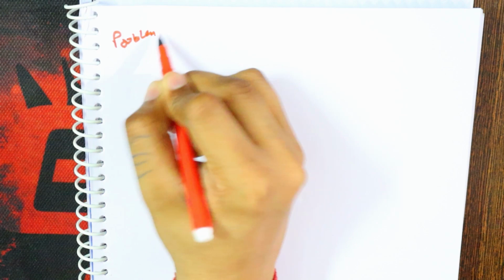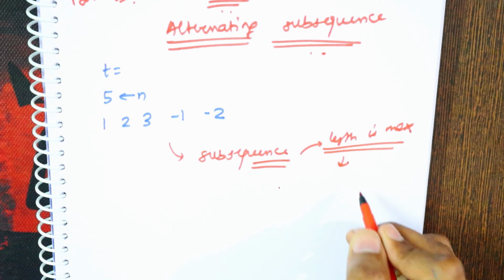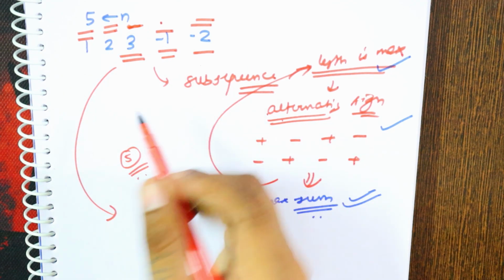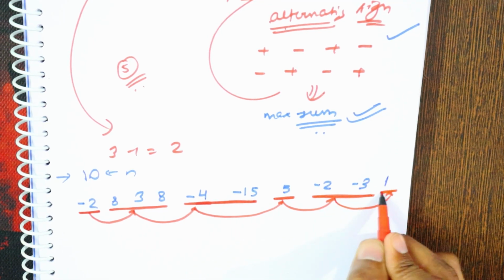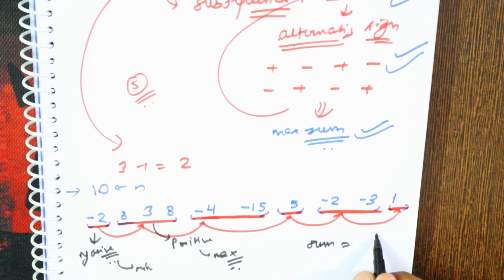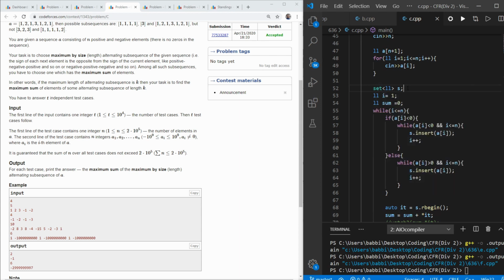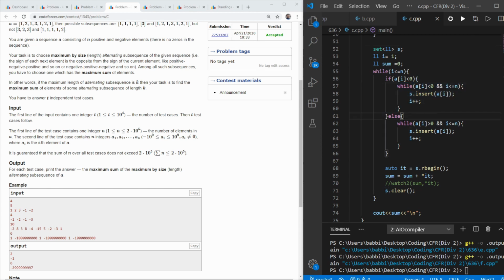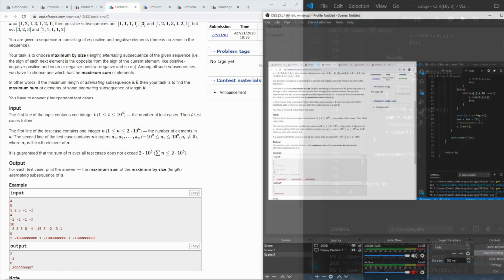Codeforces Round 636 (Div 3) - Problem C. Alternating Subsequence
It is the complete explanation of Codeforces Round 636 (Div 3) - Problem C. Alternating Subsequence